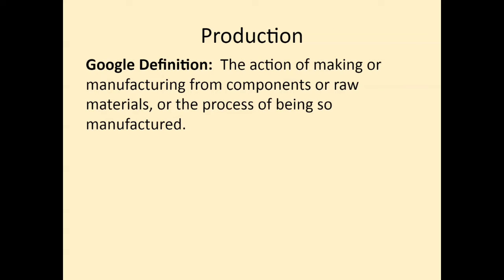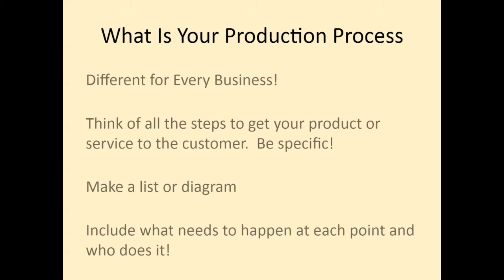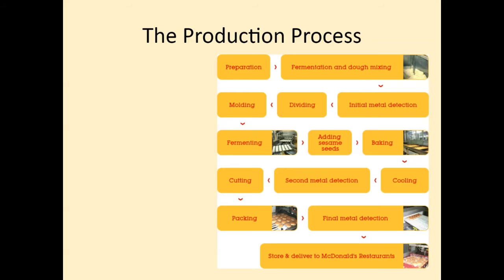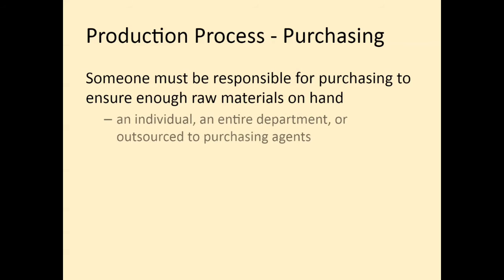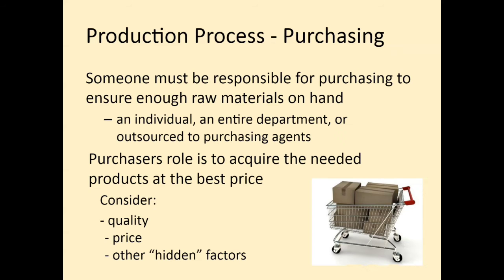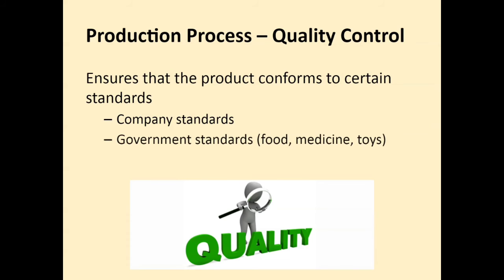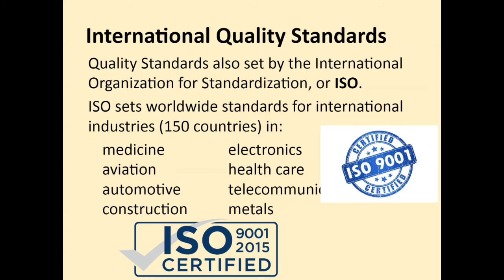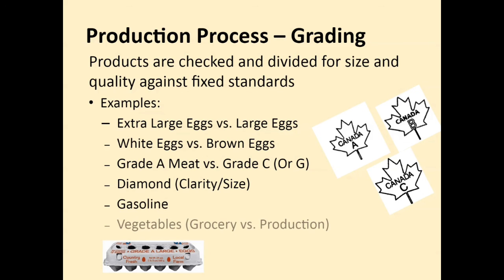Production Process | BDI Entrepreneurship Venture Plans #4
In this video we will go over how to develop the production plan for your proposed business and Venture Plan